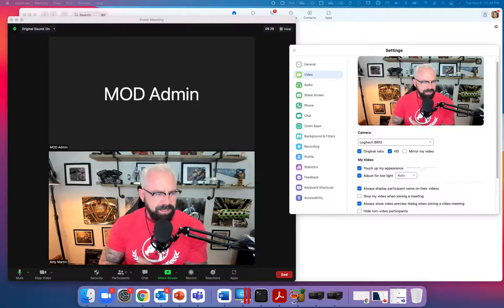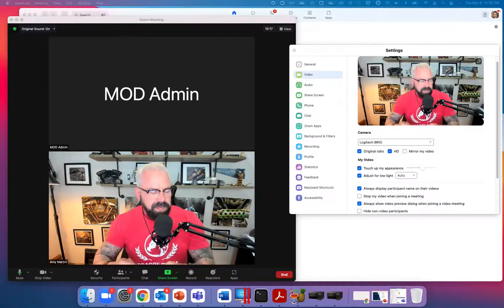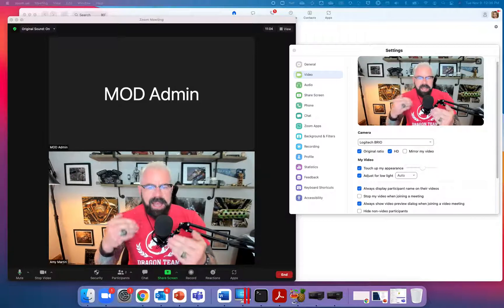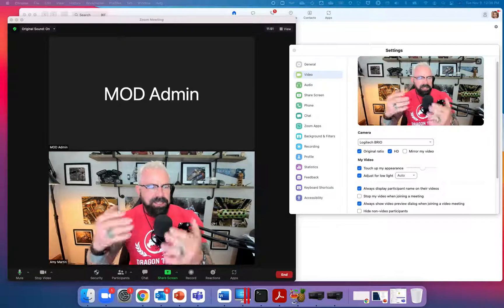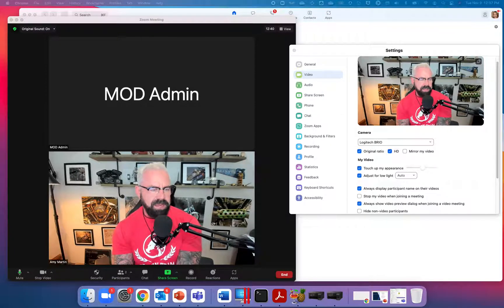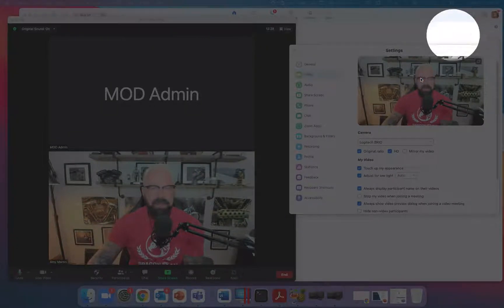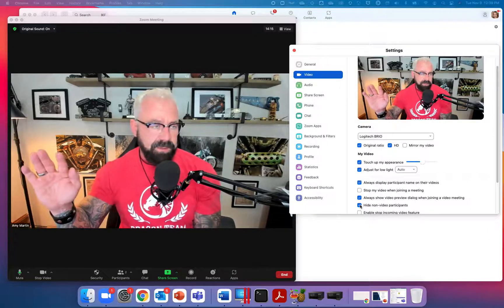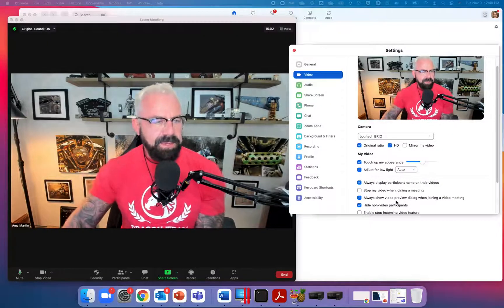Hide Non-Video Participants in a Zoom Meeting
I don't want to talk to a black box during my Zoom Meeting.  So 1st - Turn your camera on and 2nd - If you don't I don't want your black box taking up my screen!